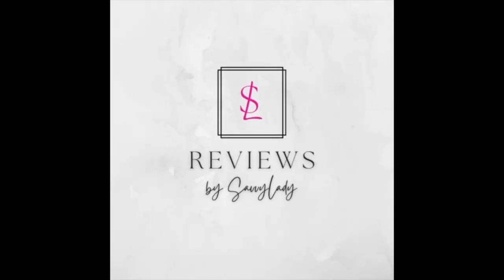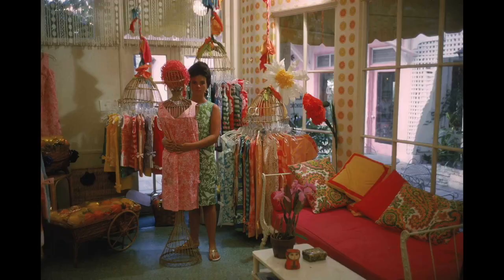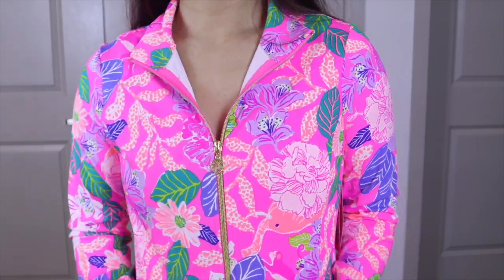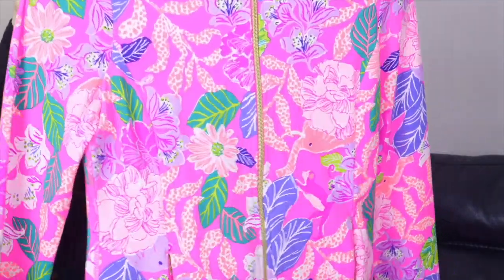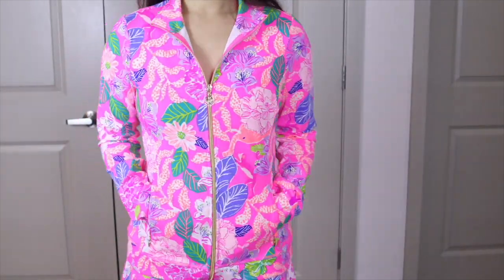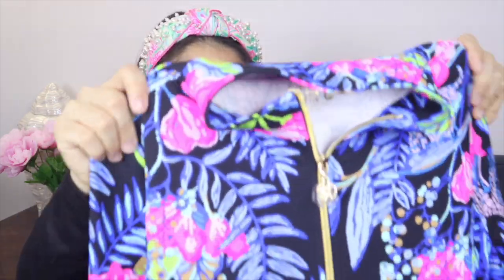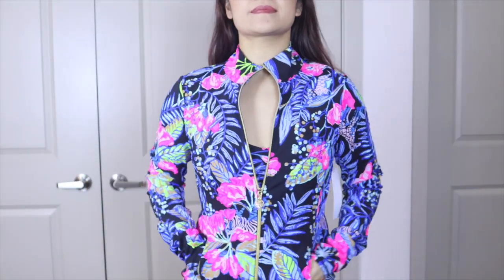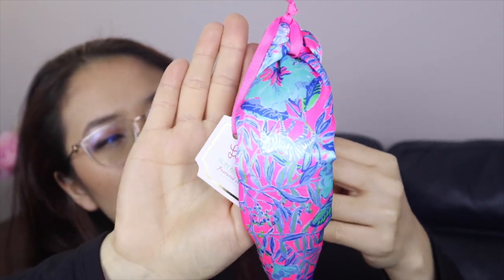Lilly Pulitzer Sunshine Sale Haul & Review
Lilly Pulitzer Sunshine Sale 2023 Haul & Review

Cristina Stretch Dress- size 4 (would size up)
Print: Cherry Ganache Bohemian Garden

Haydn T-shirt Dress- size M (true to size)
Print: Multi Banana Split

Rosalla UPF 50+Skort- size M (true to size)
Print: Pink Isle Best of Friends

Brittanna UPF 50+ Jacket- size M (true to size)
Print: Pink Isle Best of Friends and Onyx Earned Stripes

Sam Remo UPF 50+ Sports Bra - size M (true to size)
Print: Onyx Earned Stripes

Slim knotted headband
Print: Punk Isle Lil Earned Stripes

Laptop Sleeve
Print: Seabreeze Blue Walking on Sunshine

The Pearl headband that I'm wearing in the print: Coming in Hot: